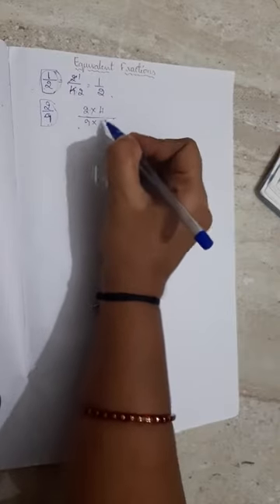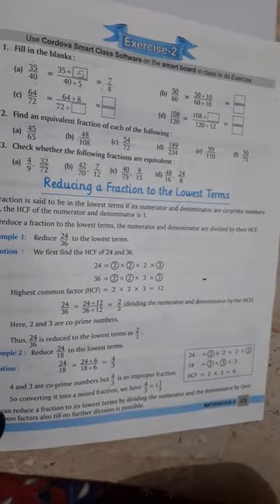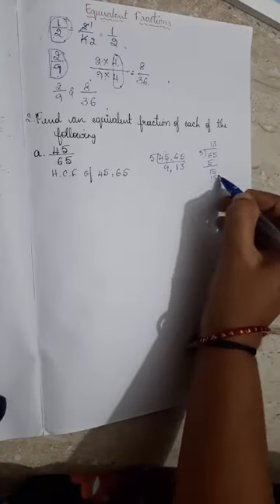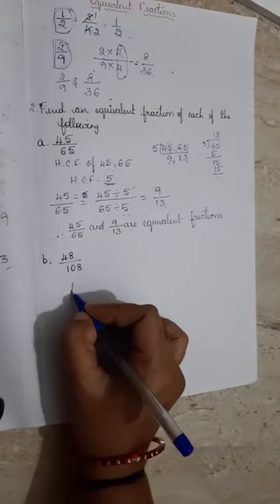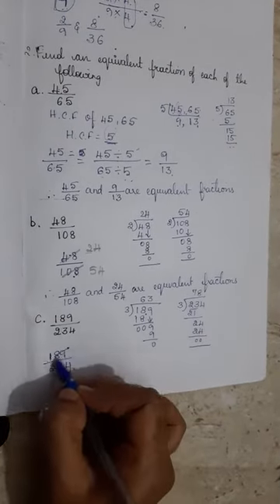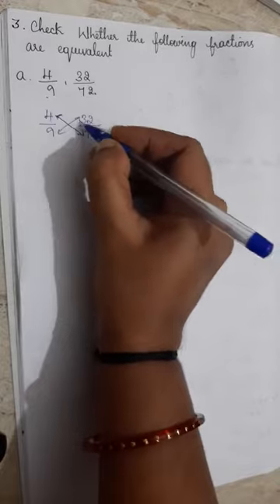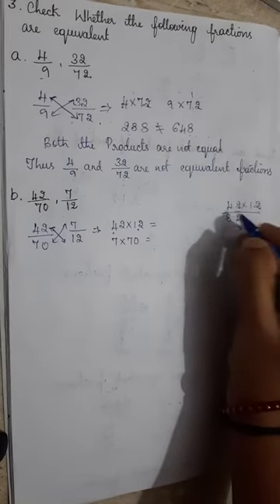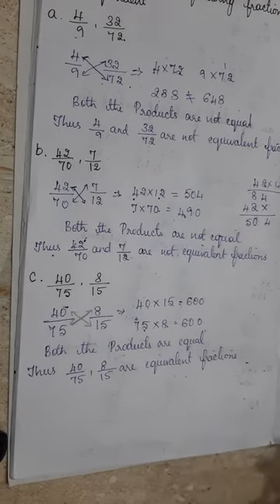Class 5 Maths Fractions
To find an equivalent fraction